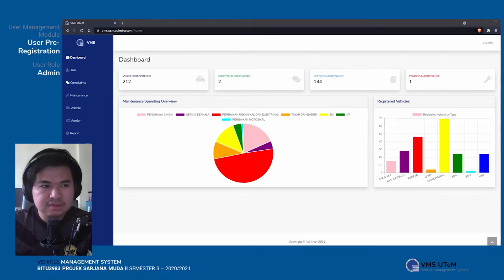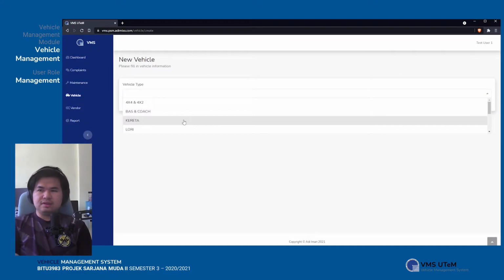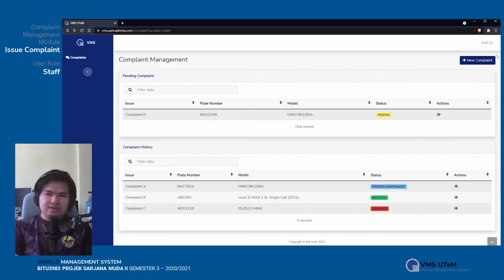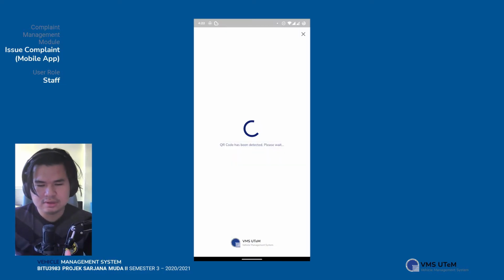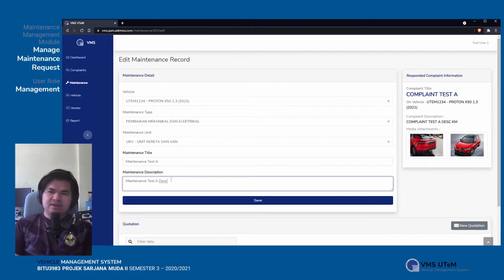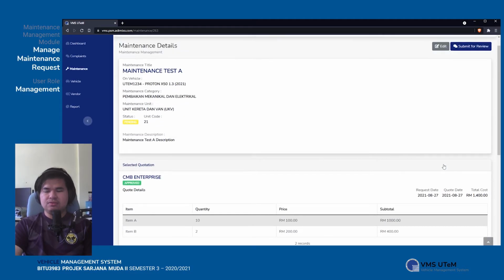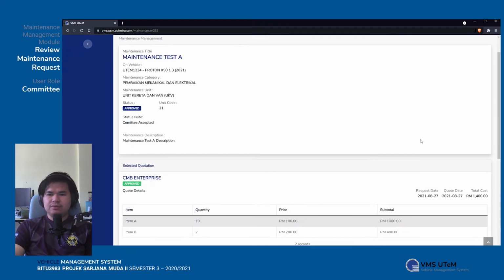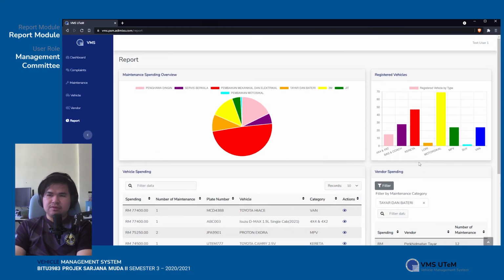Vehicle Management System (VMS) | BITU3983 PSM II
BITU3983 Projek Sarjana Muda II

BITD FTMK
2020/21

Ahmad Adi Iman bin Zuraidi
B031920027